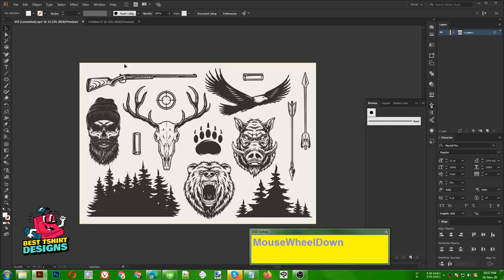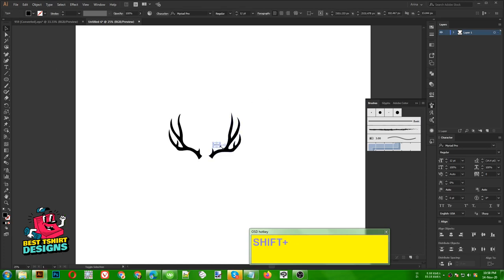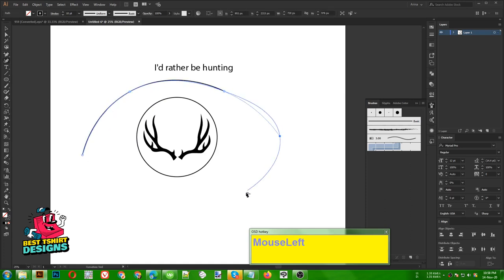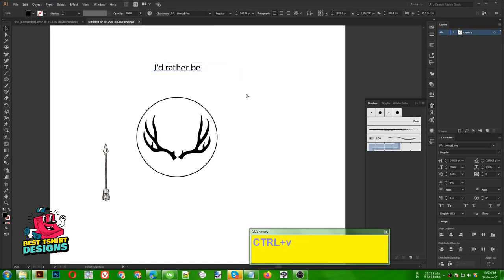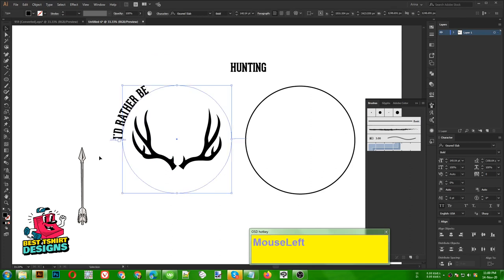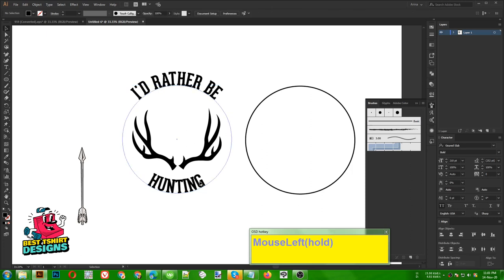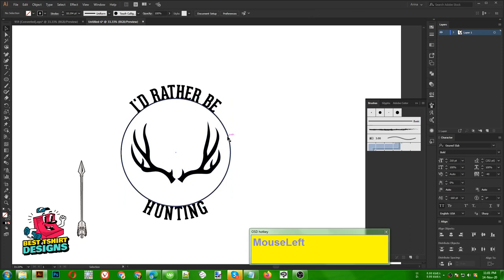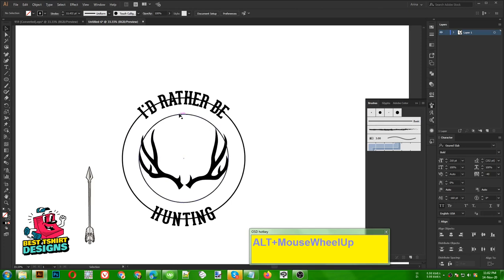Custom Brush For T-Shirt Design | When And Why | T-Shirt Design Tutorial | Illustrator Custom Brush